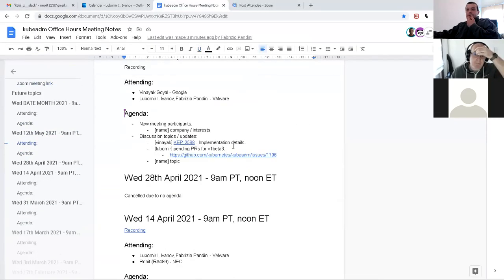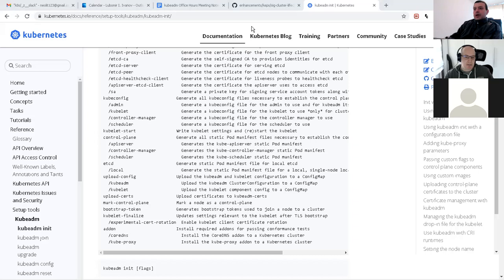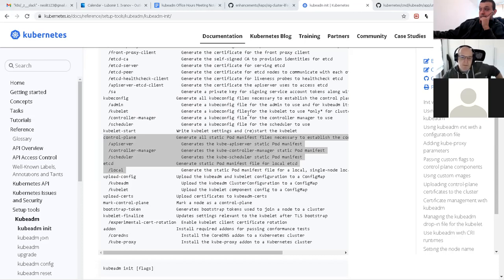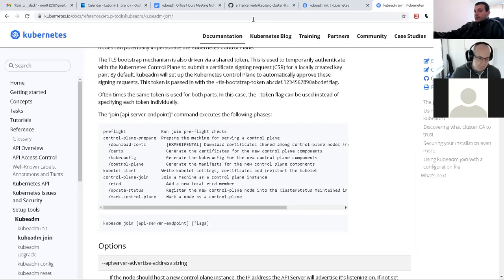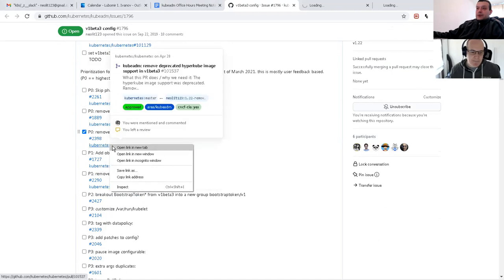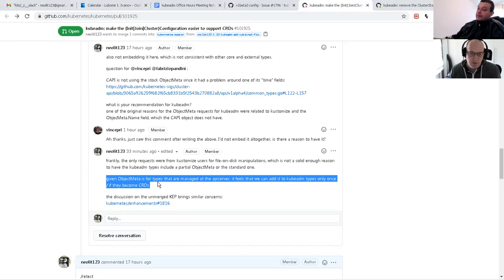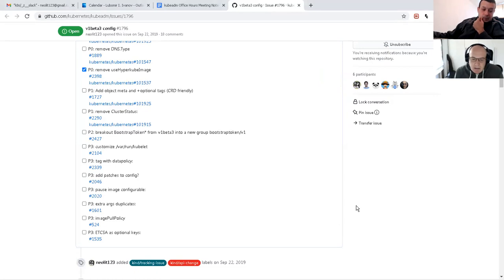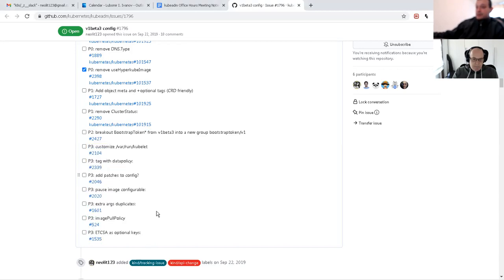SIG Cluster Lifecycle - kubeadm office hours 2021-05-12